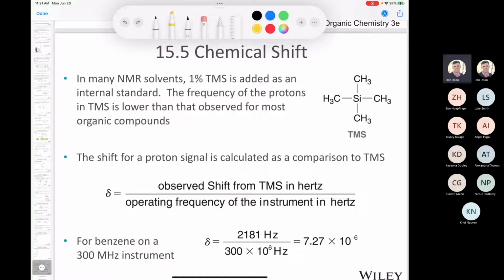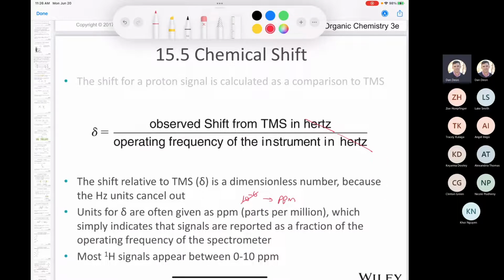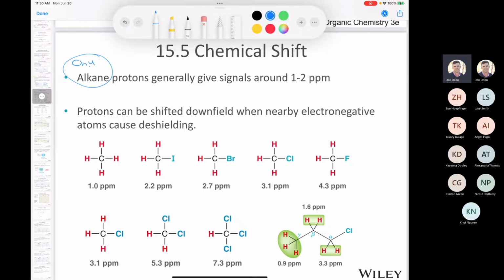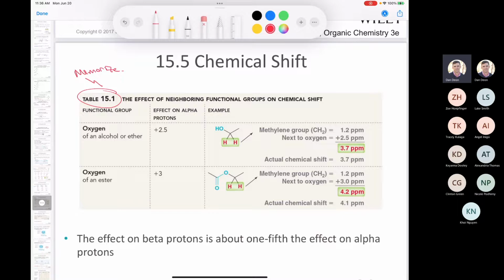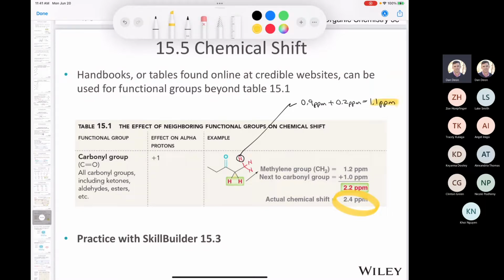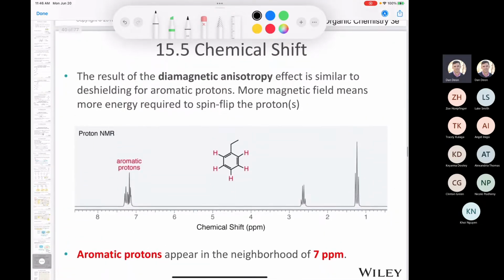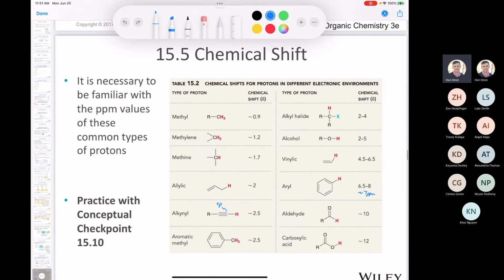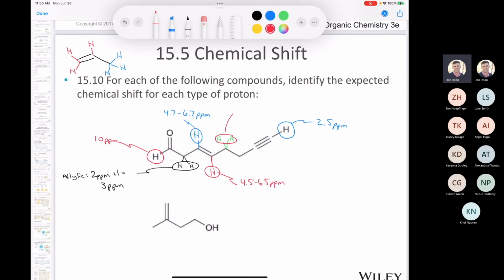CHEM 3101 Lecture June 20, 2022 PART 2